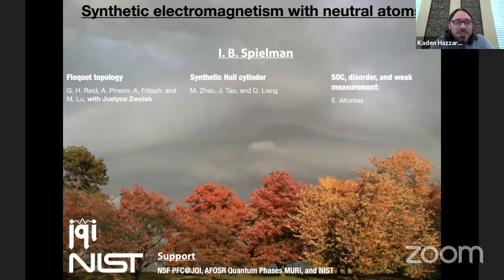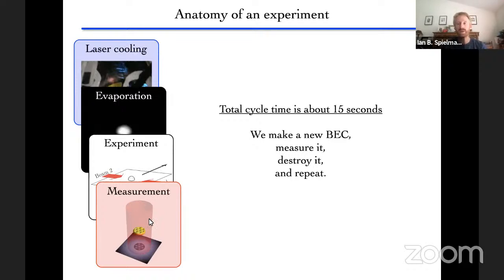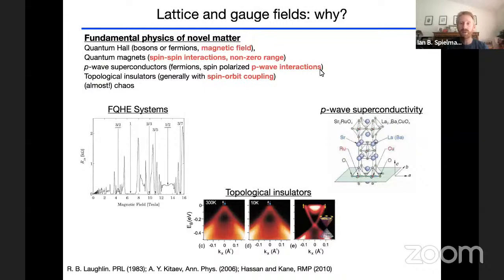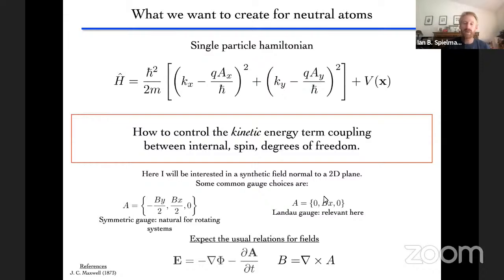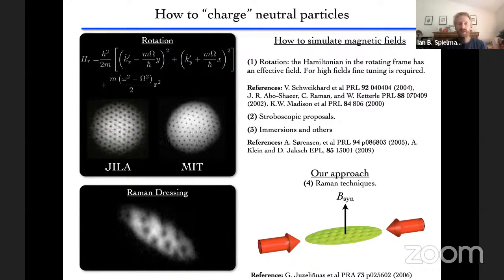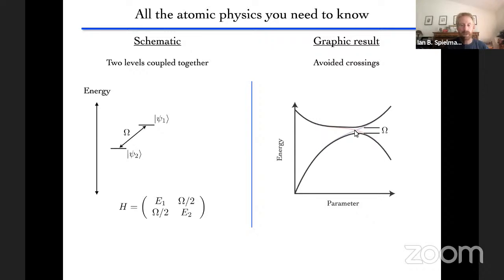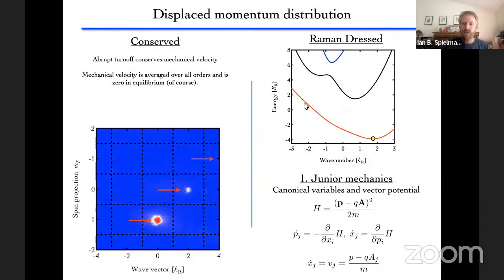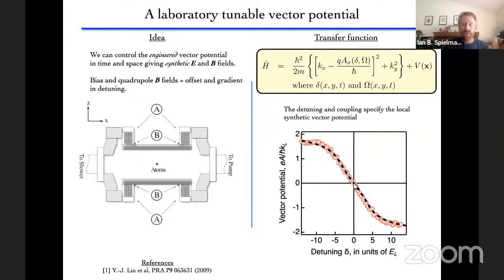BSS2021, Ian Spielman, seminar: Synthetic magnetic fields, July 22th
Presented by: Professor Ian Spielman - Joint Quantum Institute, NIST and the University of Maryland

The Boulder School in Condensed Matter and Materials Physics provides education for advanced graduate students and postdoctoral fellows working in condensed matter physics, materials science and related fields. The goal is to enable students to work at the frontiers of science and technology by providing expert training not easily available within the traditional system of graduate education and postdoctoral apprenticeship. The School, which is supported by the National Science Foundation and the University of Colorado, will meet annually during July in Boulder Colorado.

About BSS 2021: Ultracold Matter (July 5 - 30, 2021)
Experimental breakthroughs in trapping, cooling and manipulating degenerate atomic, ionic and molecular gases have enabled studies of strongly interacting, highly coherent, nonequilbrium quantum matter in previously unexplored regimes and phases. These explorations have synergized AMO, condensed matter, computational and quantum information sciences. The 2021 Boulder Summer School will pedagogically cover these frontier developments, including (1) Strongly interacting Feshbach resonant Bose and Fermi gases, and the associated BEC-BCS crossover and phase transitions, (2) Phenomena in optical lattices and low-dimensional systems, and realization of lattice models, (3) Synthetic dimensions, gauge fields, and spin-orbit coupling, (4) Long-ranged interactions in dipolar atoms, molecules, trapped ions and Rydberg states as a route to novel states of quantum matter, (5) Nonequilibrium dynamics, entanglement growth, thermalization, and its absence in many-body localized systems.